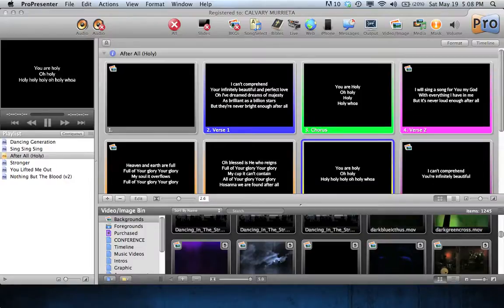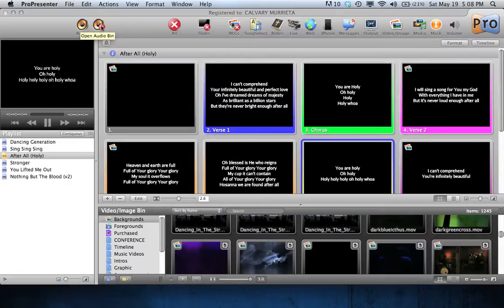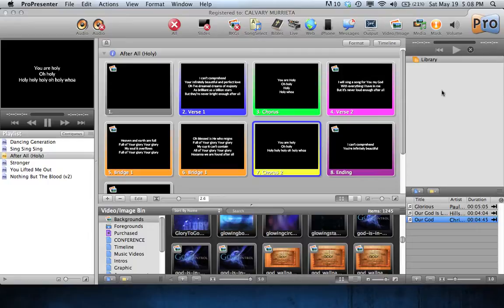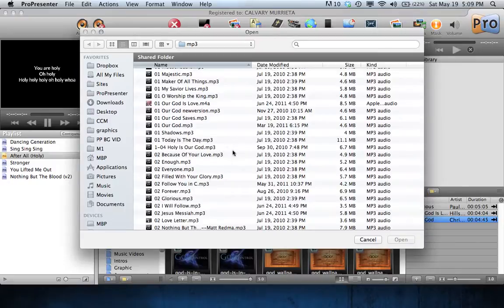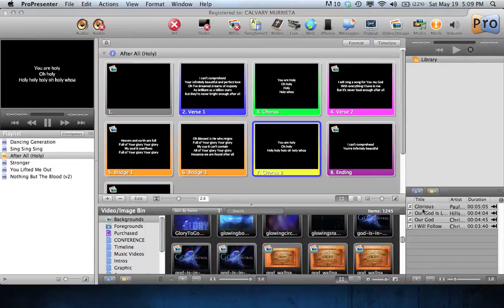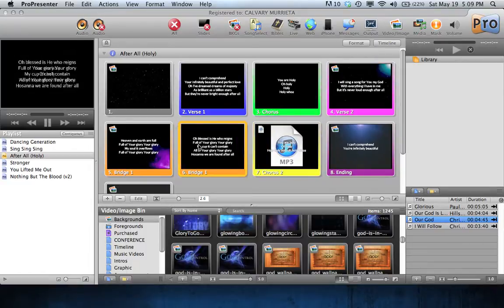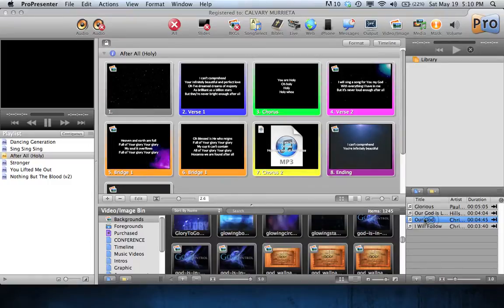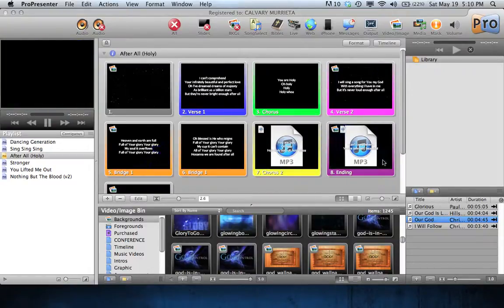Pro Presenter 4 add or play mp3 audio alone or within a slide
Here's a little video to show you how to add audio files to Pro Presenter 4 and also how to add them to your slides or just play them alone.